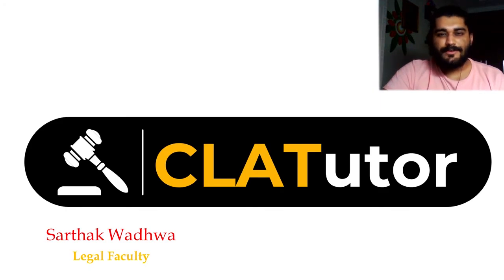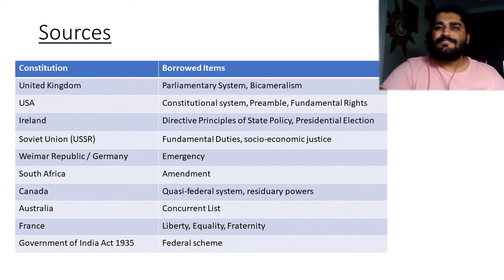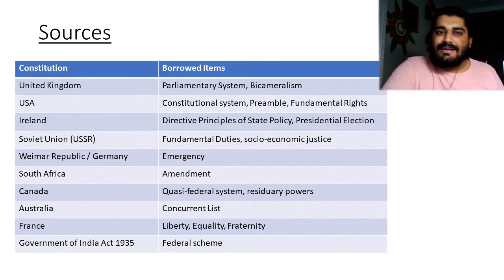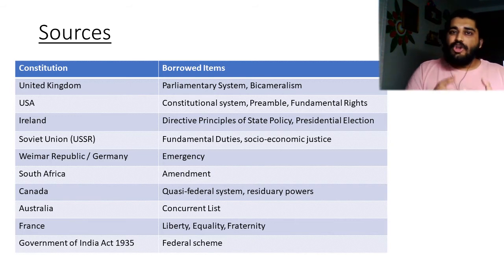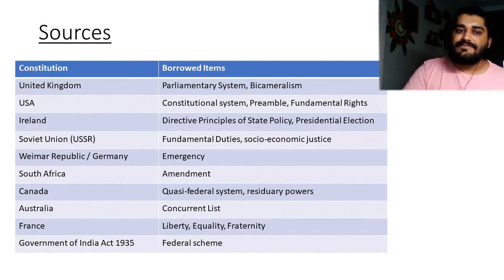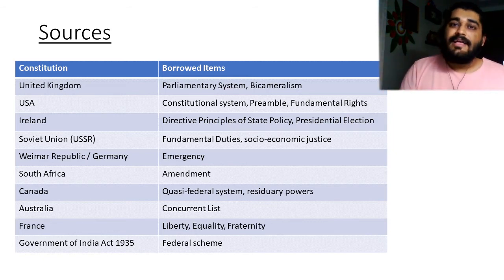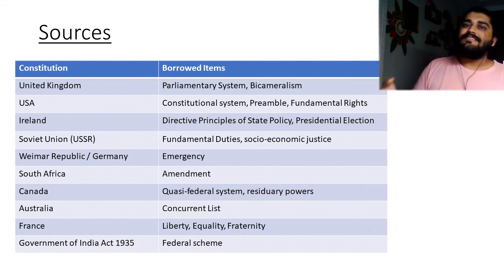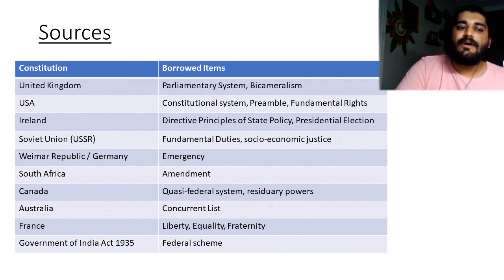60. Constitution: Part 2 (Sources)